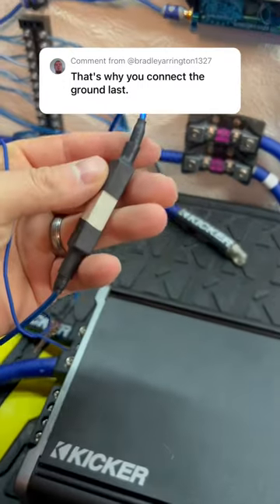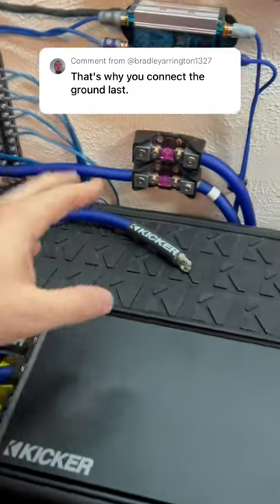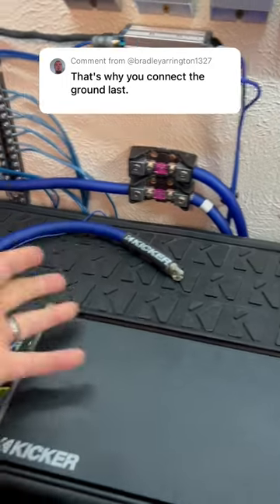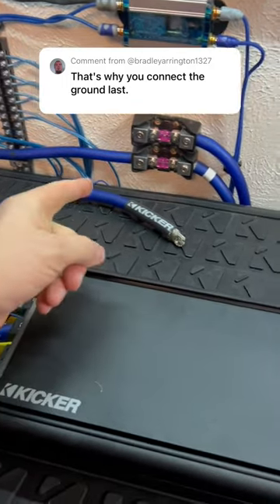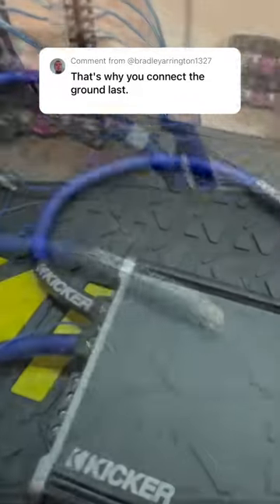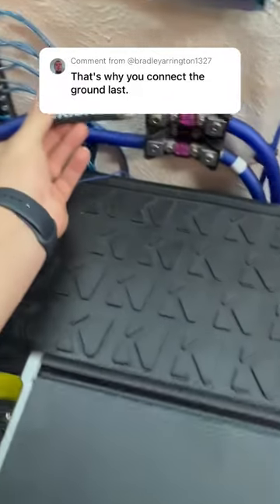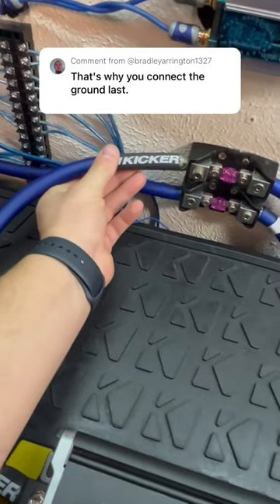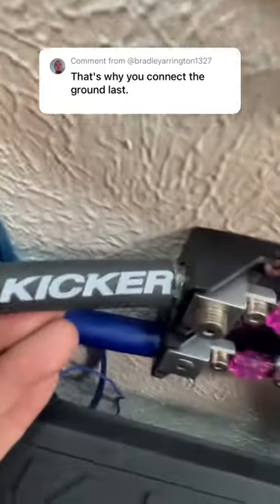Connecting Ground Last to Eliminate initial Spark?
Wireless BassKnob NGA 🎛️  Next Generation Automation
📦10% SDK Enclosures (under 4.5 cubic feet) Code LLwA

FLIR One Infrared Camera 📸

OBSBot Camera
SPL LAB Meter
Small 10a Power Supply
Large 100a Power Supply
Wave 3 Microphone
Go Pro 8 Camera
Sony ZV-1

Track: "Stomping Grounds", Leather Joystick